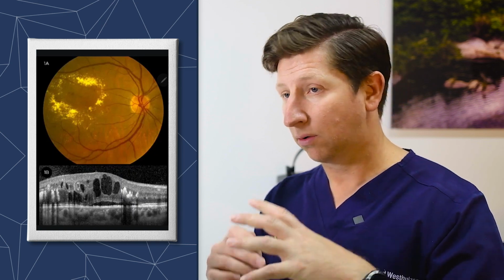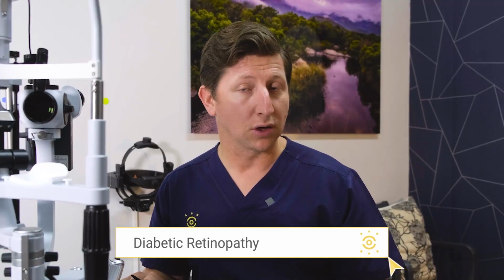Diabetes and Your Eyes: Dr. Dean’s Essential Guide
Diabetes is a growing concern in South Africa, and it can take a toll on your vision. Dr. Dean, an expert ophthalmologist, breaks down how diabetes affects the eyes, including risks like diabetic retinopathy.